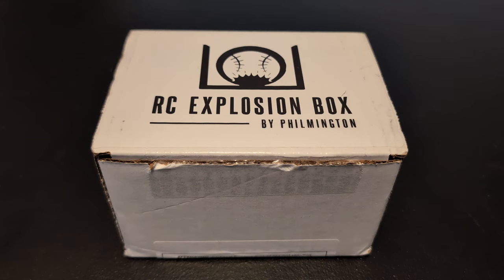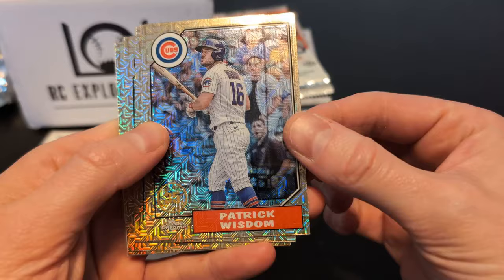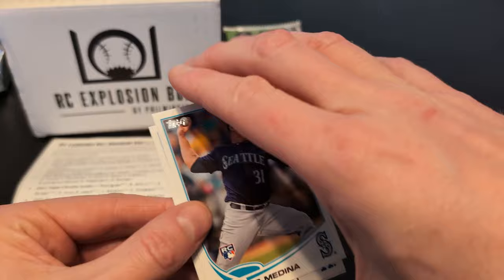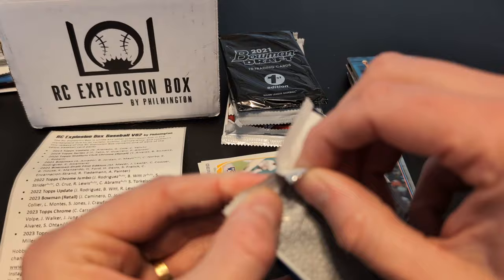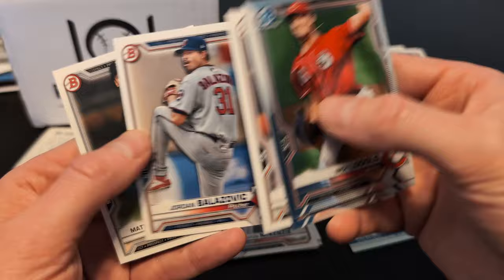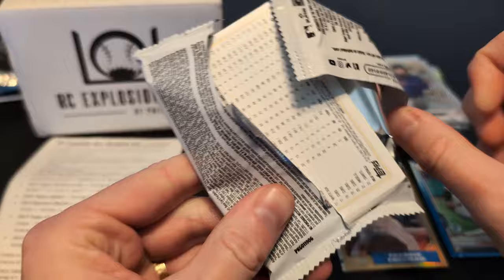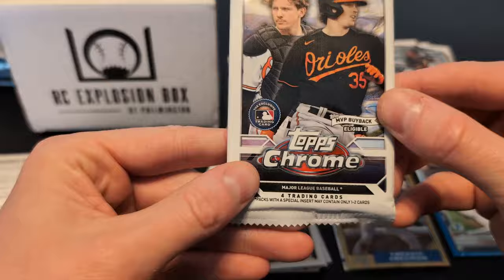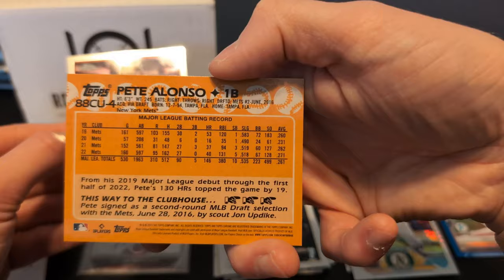RC Explosion Box Original Baseball Opening! February 2024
Hey everyone, this is my first ever RC Explosion Box ($87.99) and it was a fun one! Lots of great packs to rip this month:

2013 Topps Update
2019 Topps Series 2
2020 Topps Stadium Club Chrome (Retail)
2021 Bowman
2021 Bowman Draft First Edition
2022 Topps Chrome Jumbo
2022 Topps Update
2023 Bowman (Retail)
2023 Topps Chrome
2023 Topps Chrome Update

Shoutout to Philmington for putting this together. I'll definitely be buying another.